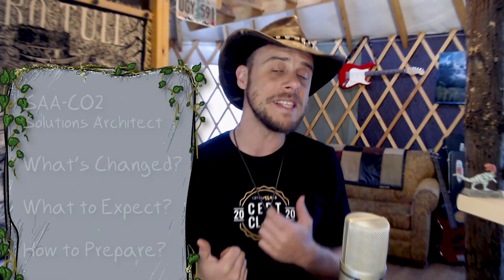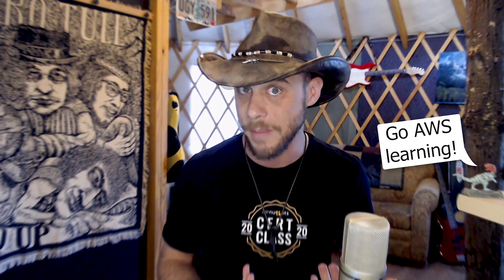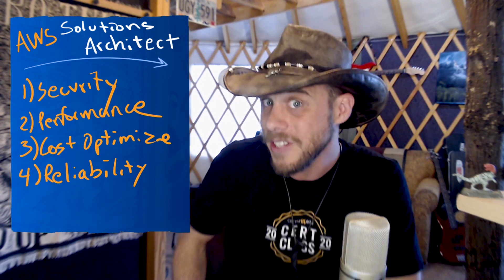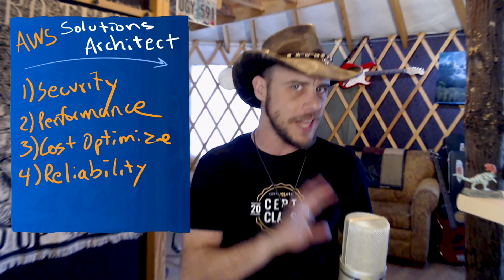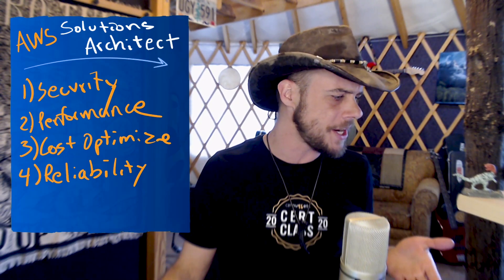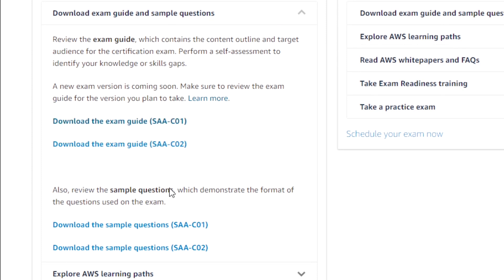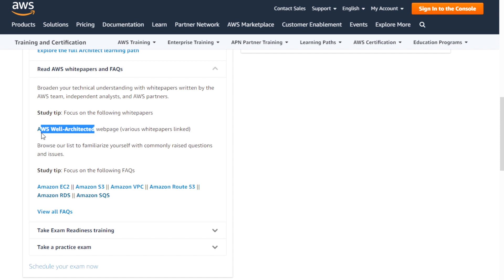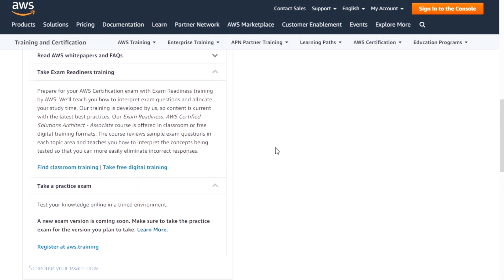Just took the NEW Solutions Arch. Exam SAA-C02 (I'm an AWS Trainer)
Bart just took the new SAA-C02 Solutions Architect exam from Amazon Web Services (AWS) and he is sharing his insights. Hear Bart chat about what has changed on the exam (form C01 to C02), his experience with the exam content itself, and where to find useful study and exam-prep resources.

SHORCUTS
C01 to C02 Changes 1:27
Exam Domains 2:59
Prep Resources 13:03

Resources:
CBT Nuggets YouTube